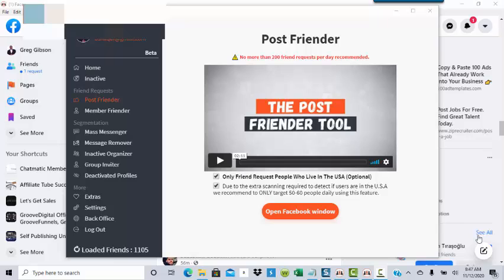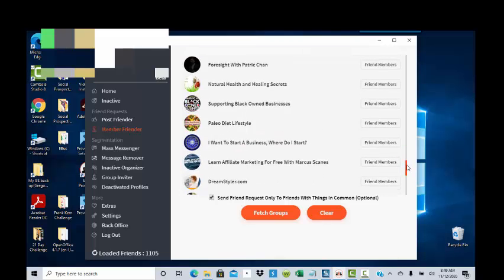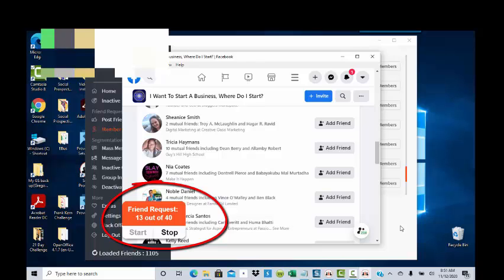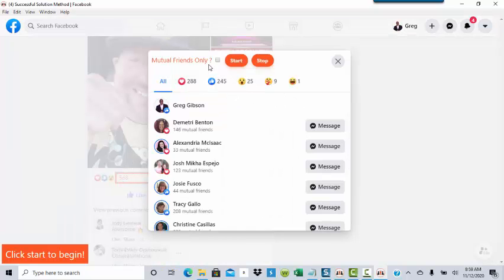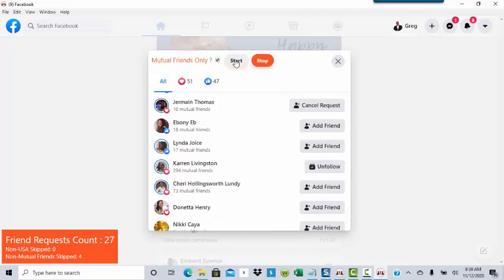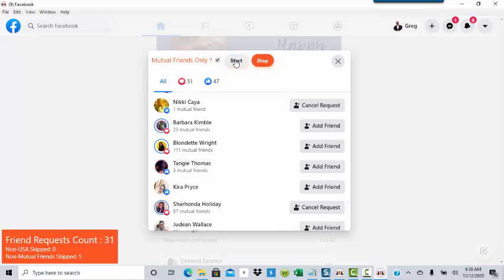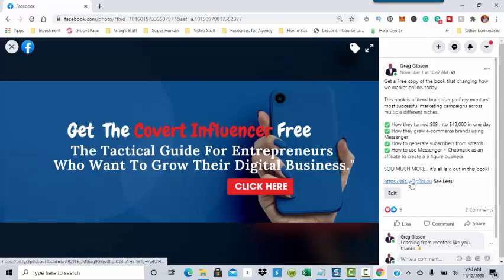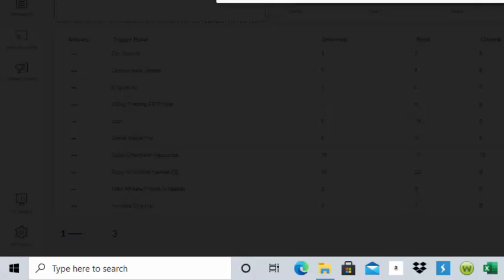Social Prospector Pro Review | Using Group Finder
In this video, Social Prospector Pro Review, Group Finder, I show you how I use the software daily to increase my organic traffic with Facebook.

I demo the software and share with you part of my daily regiment for the past 2 weeks of what seems to be working.

Being consistent is more than half the battle.

Plus, I'm still working on the strategy of releasing videos with the same tags to rank higher on google.  It's a slow process but I can see some results.